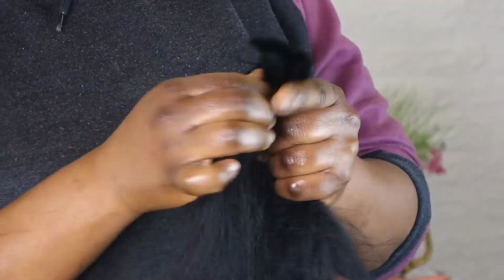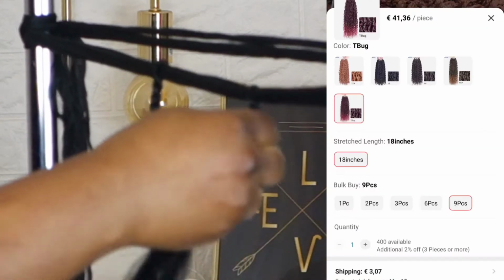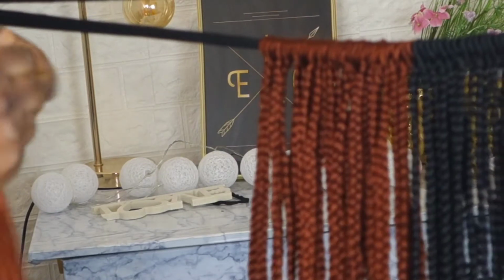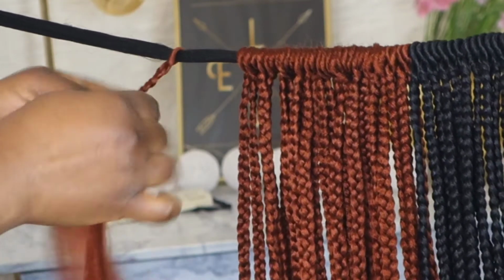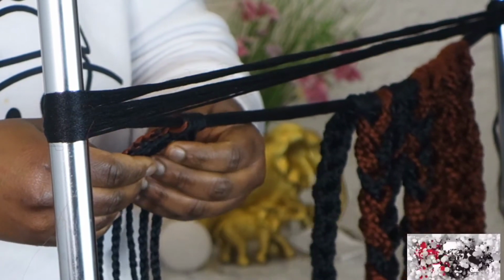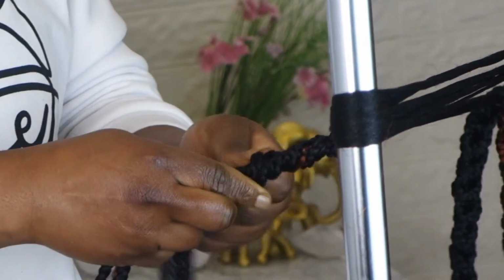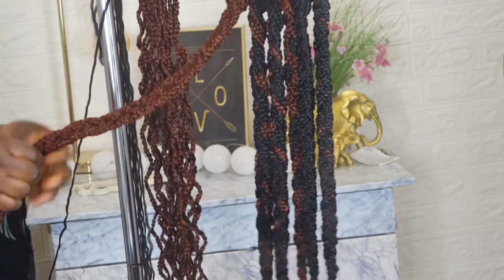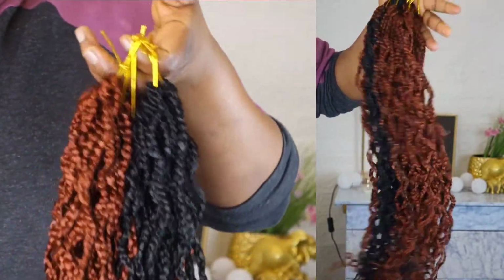HOW TO PRE BRAIDED CROCHET BRAIDS / CROCHET BOXBRAID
HOW TO PRE BRAIDED CROCHET BRAIDS / CROCHET,welcome to my channel so today I will be sharing with you all how I achieve this lovely diy pre braided crochet boxbraids using xpression braiding hair.

PRODUCT USE
 xpression braiding hair ,colour 1 and 350